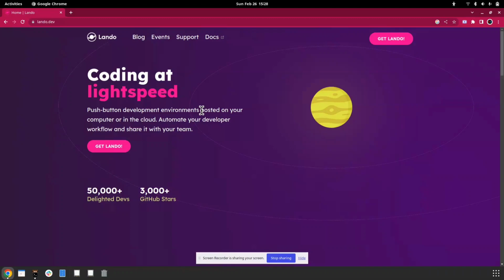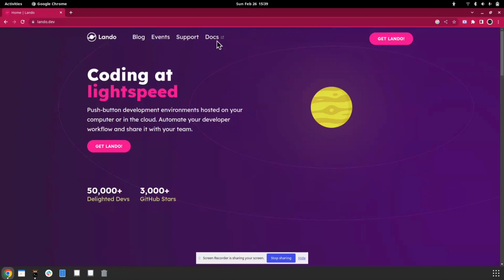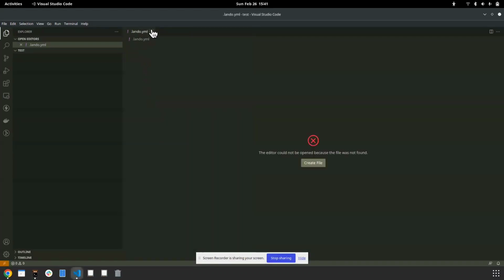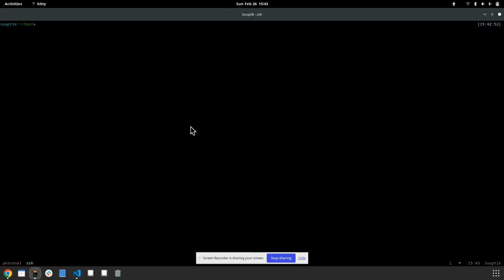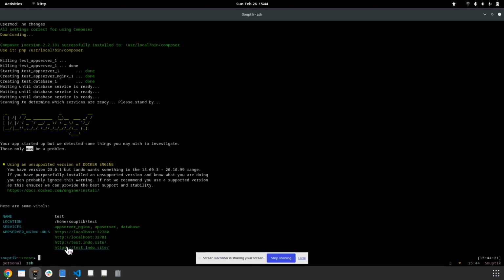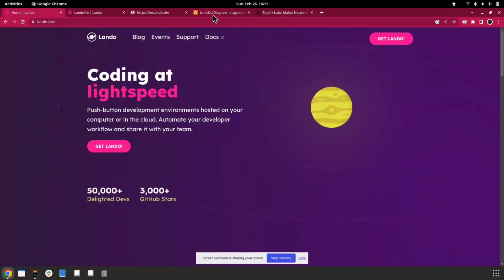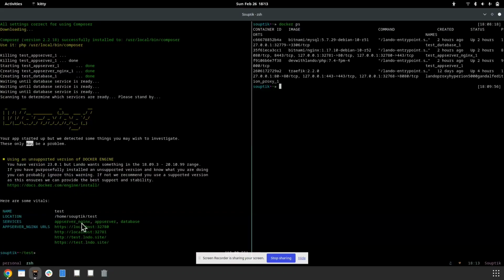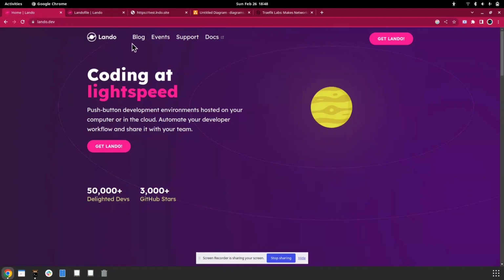Docker based local development environment - Lando | How it works internally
Hello everyone,

In this video I discuss about a Docker based Local development setup named Lando. The main points are -
- What is Lando?
- Why docker based local development setup?
- Why use Lando?
- How Lando works internally?